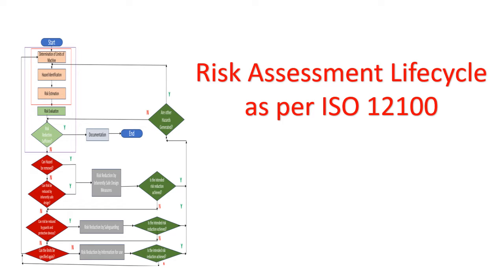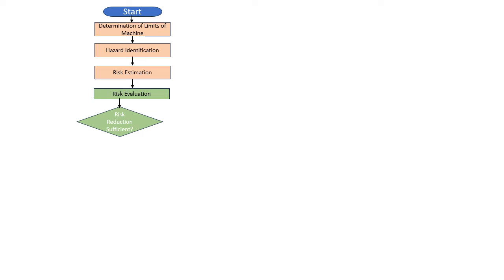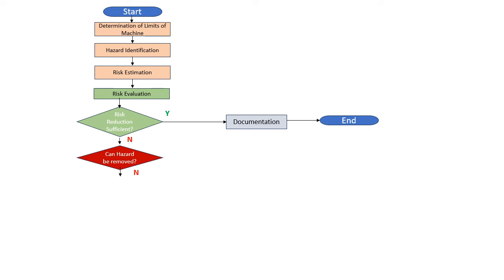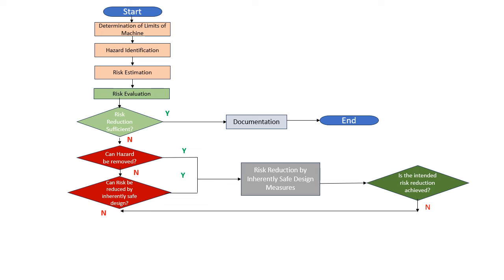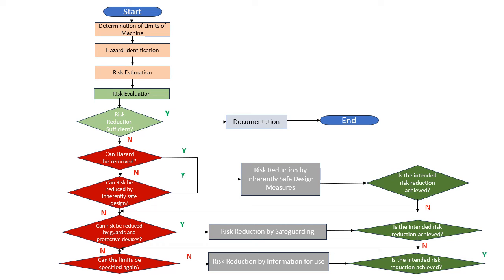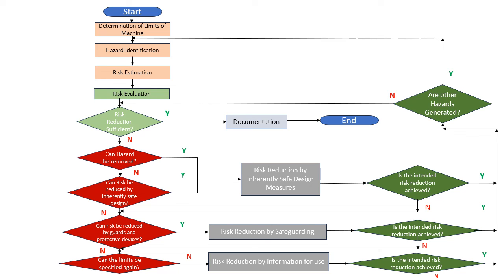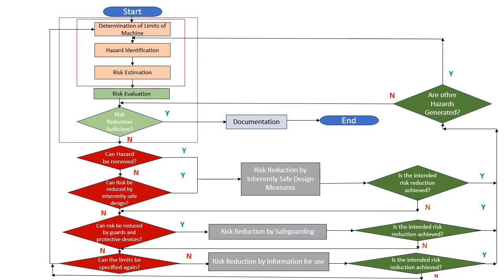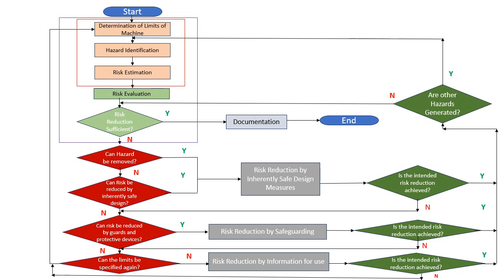ISO 12100 Lifecycle- How Risk Assessment done as per ISO-12100